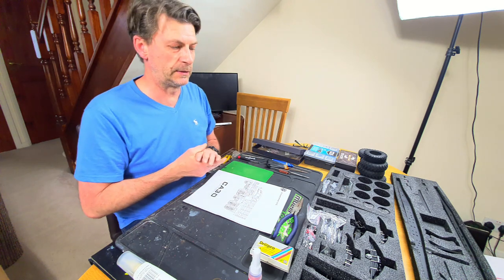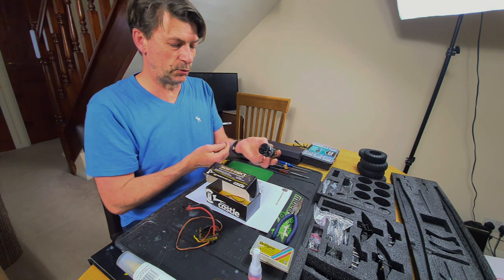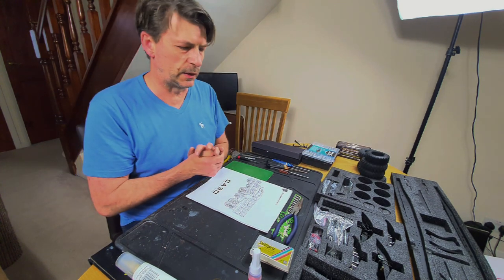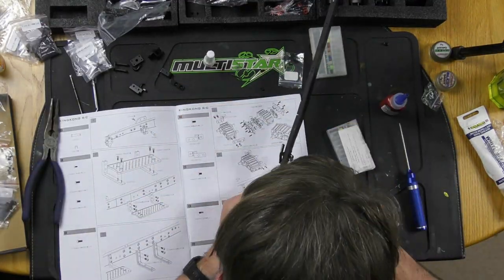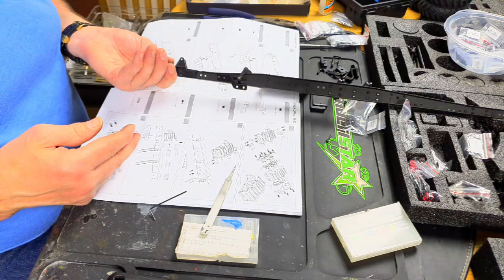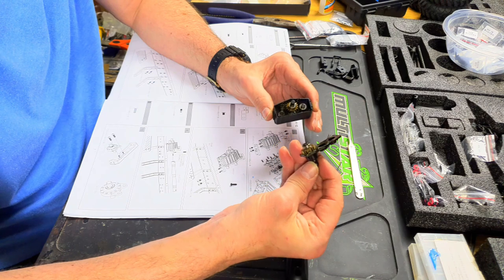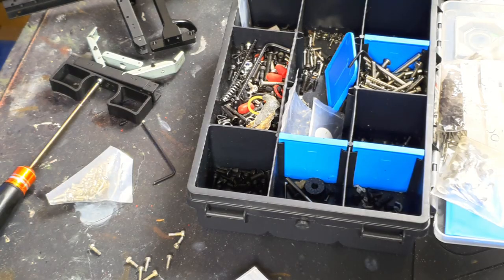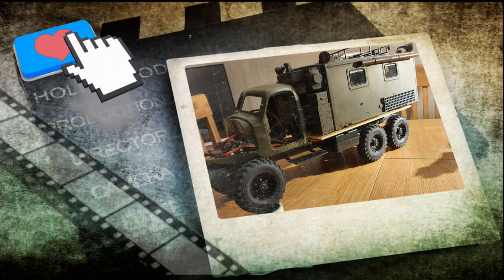King Kong RC CA30 / Zis 157 6x6 Jiefang Chinese Truck Build Part 1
Thank you for joining me as I start the CA30 build,  beginning with the chassis. To try something different, I've incorporated overhead footage of the build happening while pausing to address parts warranting note or explanation.

Note: Find the scale bolt adapters in among the nuts n bolts, there are 2 of them and they look like spacers. On is for 2mm and the other 2.5mm scale hex head bolts encountered at the rear of the chassis.

Also, I do recommend having a stock of 6mm and 8mm long M2.5 bolts as the ones supplied were dome-headed 1.5mm hex type, and due to paint on the threads, most stripped their hex heads. 2mm hex'd capheads proved far stronger to get into tight threads.

Overall this is a really really nice chassis. It is smaller than our MC rigs, but somehow looks more genuine.

.and Steve is at RC Crawlers Mid-Wales .

Andrew